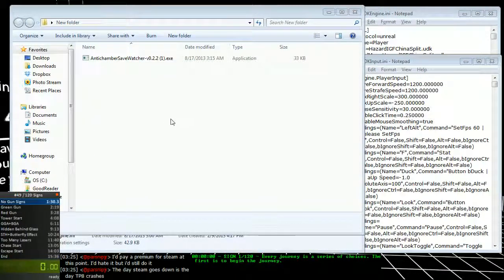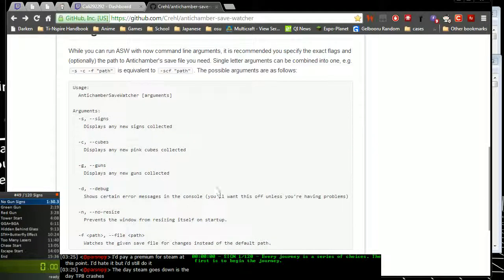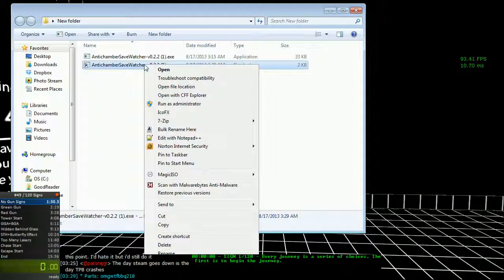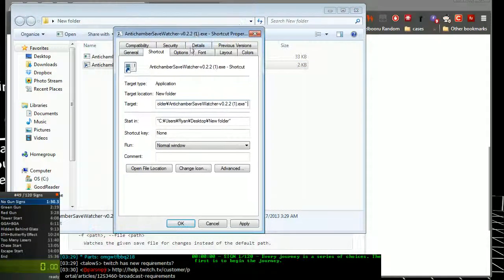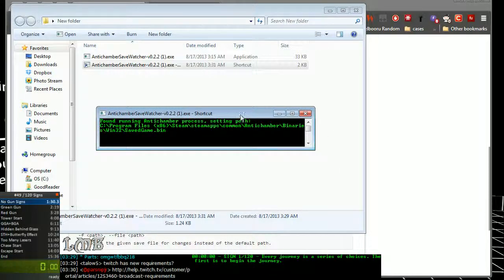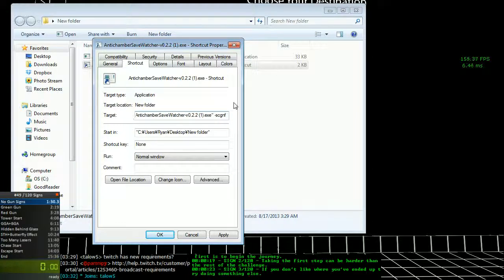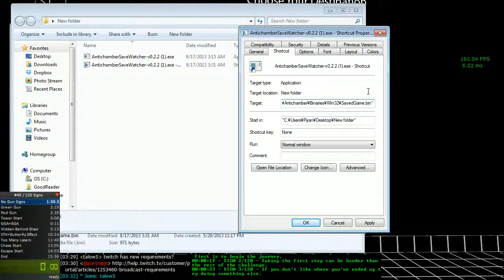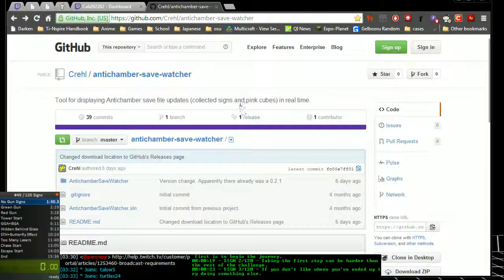Antichamber Save Watcher/Sign Tracker Config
Download the newest version and follow along with which arguments/flags to add.